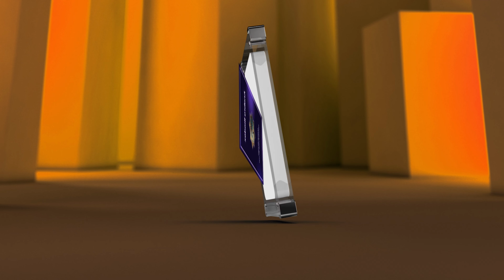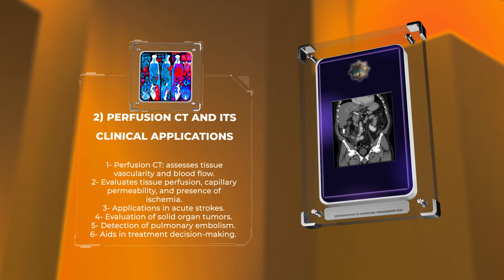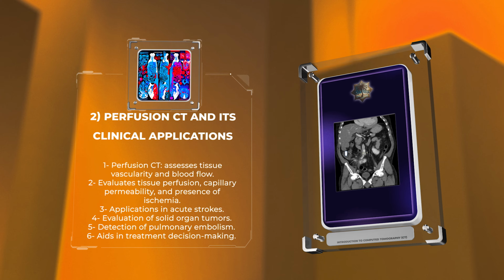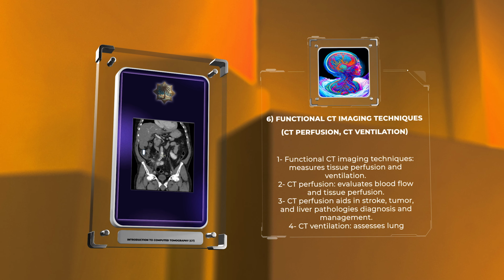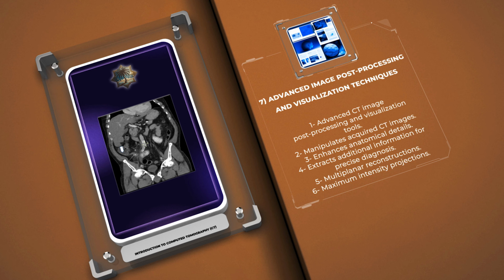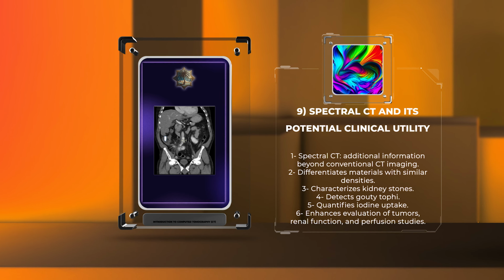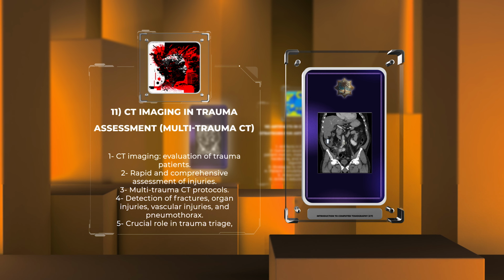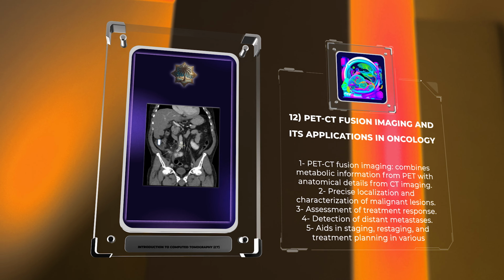Introduction to Computed Tomography CT